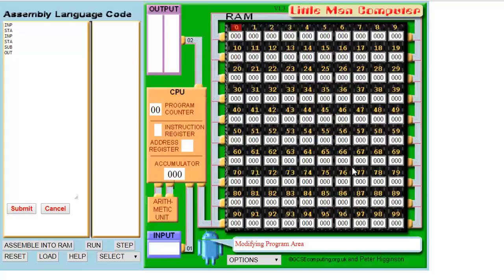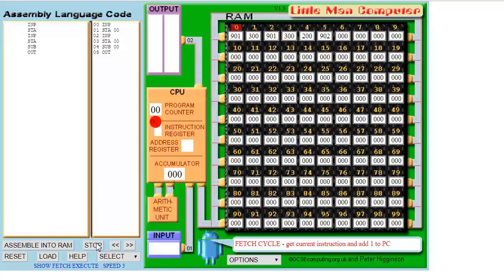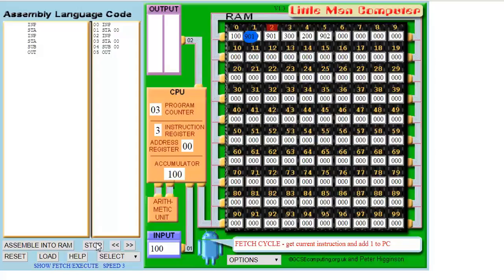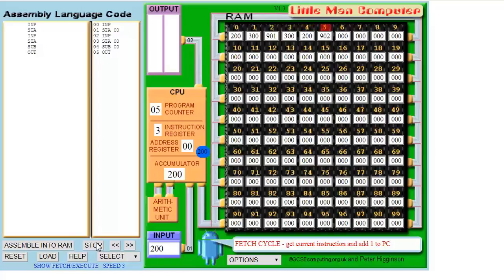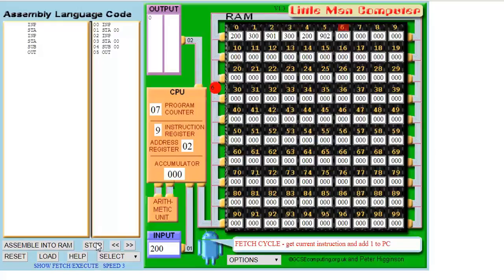LMC Store with no location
Basic LMC program to illustrate what happens if a value is not allocated a RAM location. Shows a logic error.